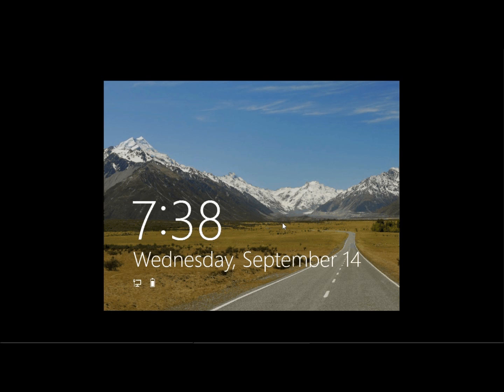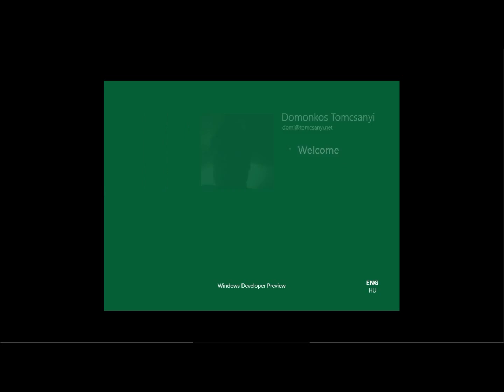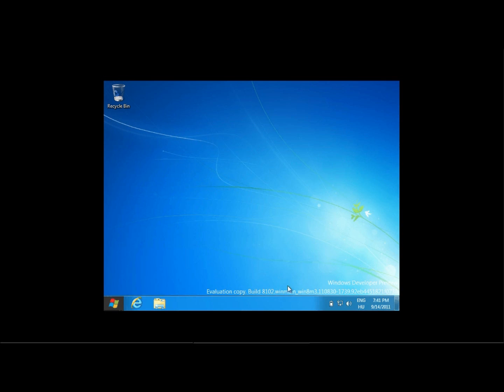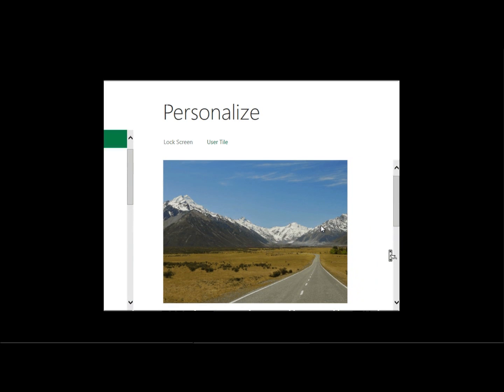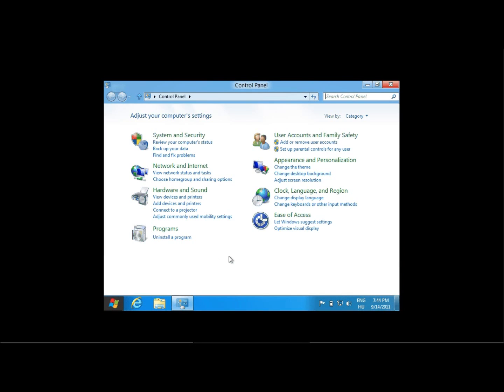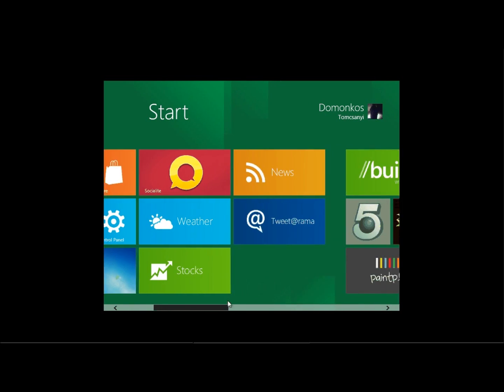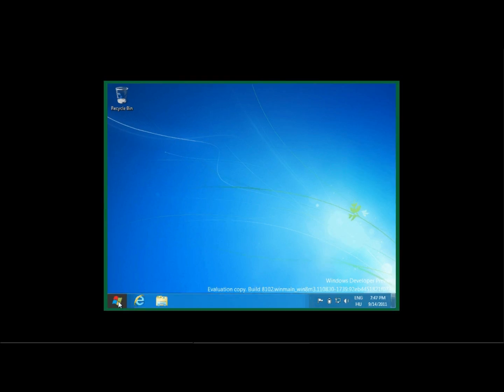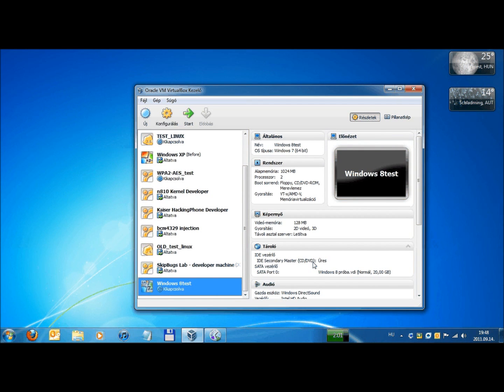Windows 8: testing the Metro UI and other features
My short tour of Windows 8 installed in VirtualBox.